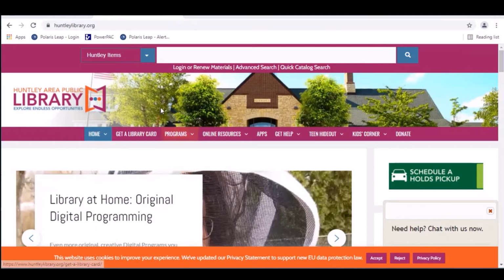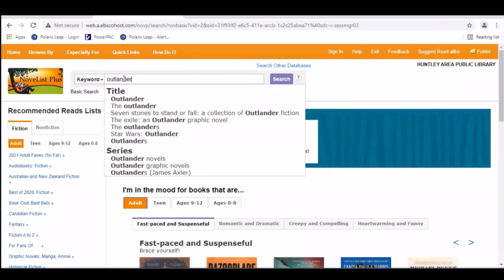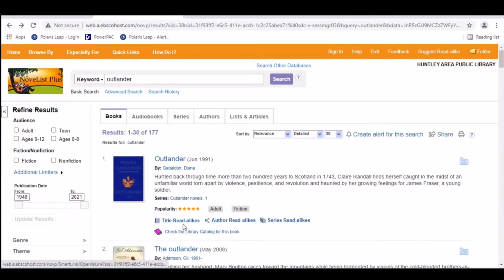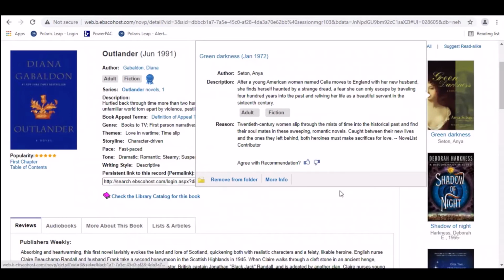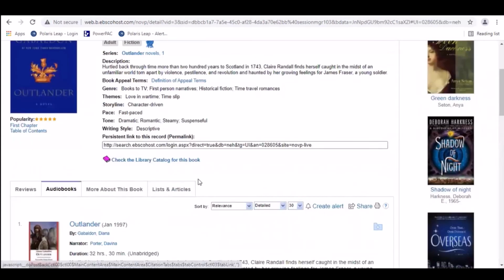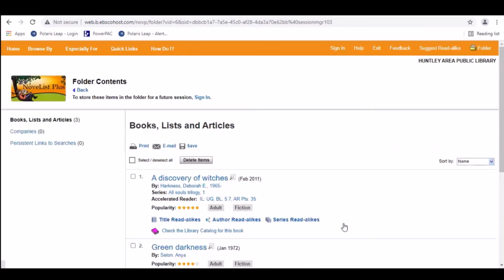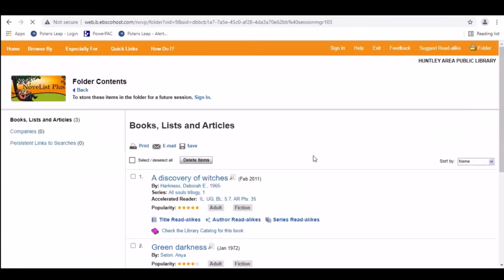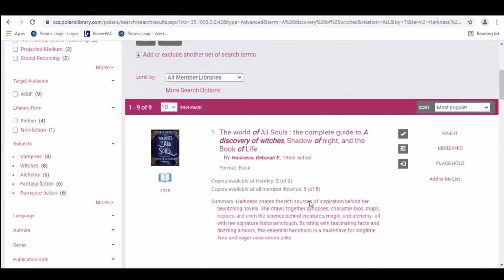Novelist: Find Your Next Great Read - Readalikes For Your Favorites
Read everything written by your favorite author or in your favorite series. Looking for something similar?  Reference Librarian Susan Riddle-Mojica shows how to use the Novelist database to find new readalikes for your current favorites.